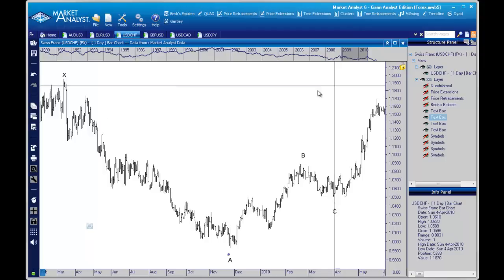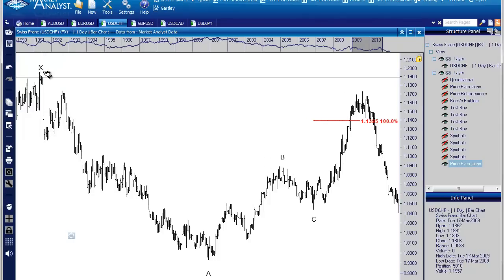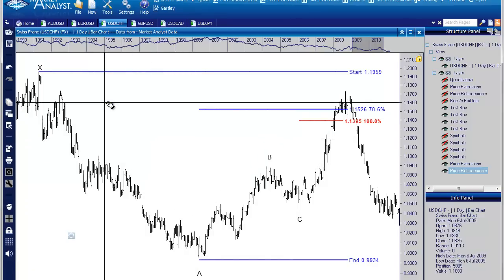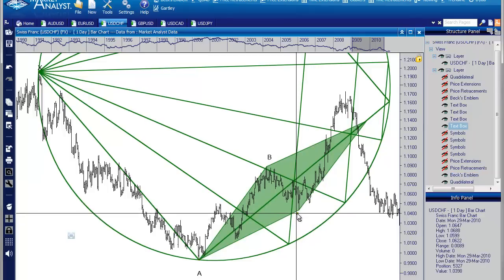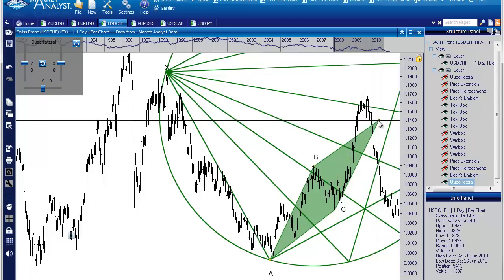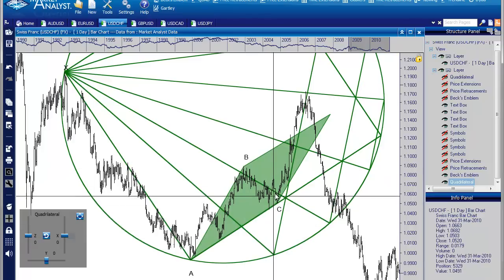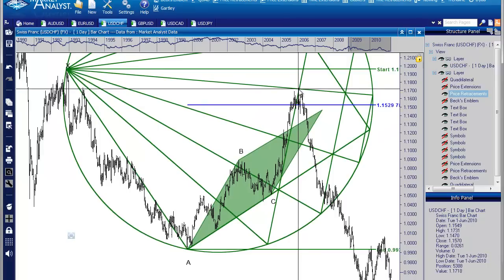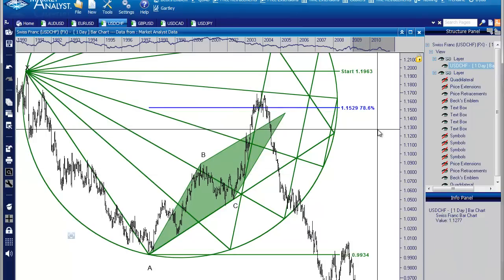How to use Beck's Emblem with the Gartley Pattern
Sample of the Geometric Trading Course - Apprentice Level II available
In this lesson, Ross Beck, FCSI teaches you how to use the Beck's Emblem to improve Gartley Pattern trade setups.